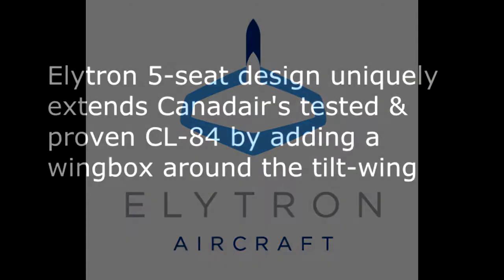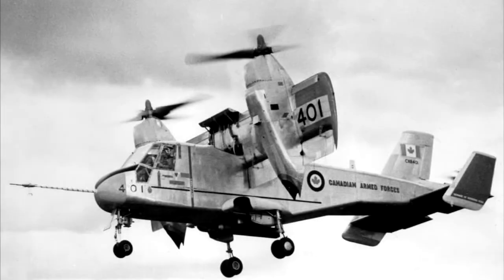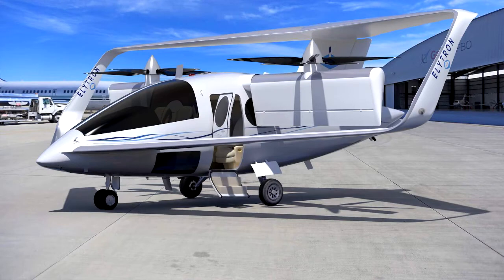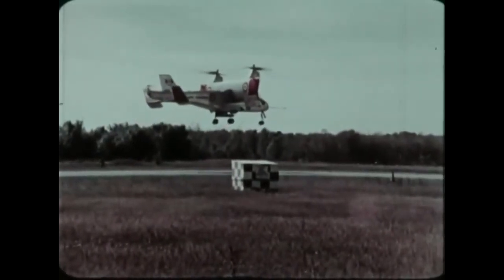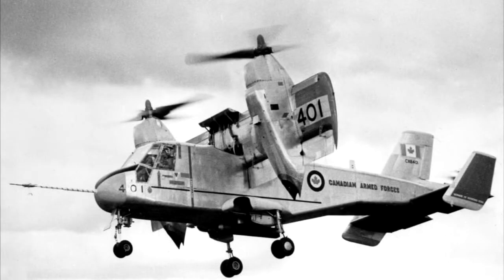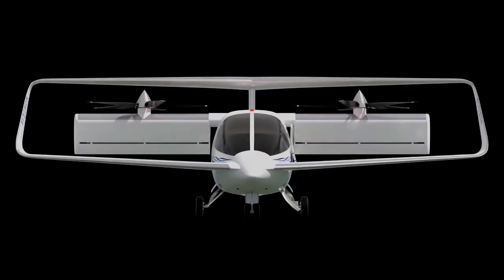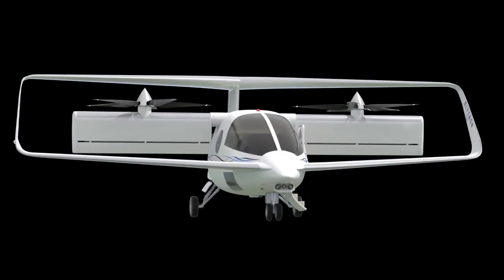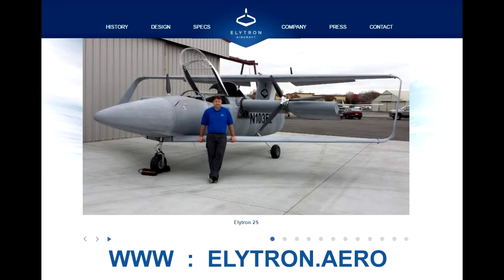Comparing Canadair CL 84 with Elytron 5-seater regional transport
comparision betwen a legacy tilt-wing design and a recent design by Elytron Aircraft, which is using a boxwing design and a smaller tilt wing.